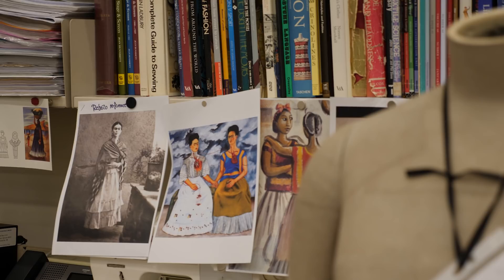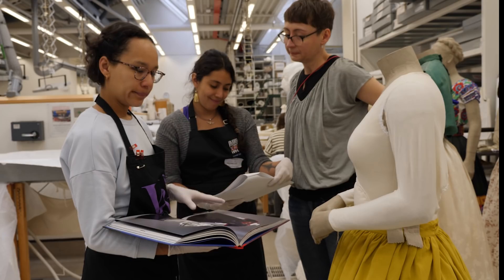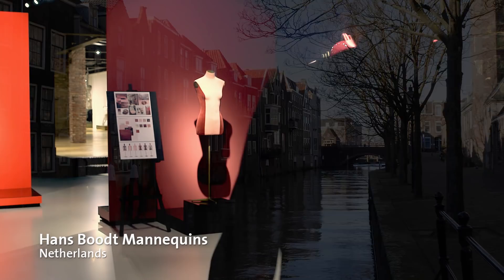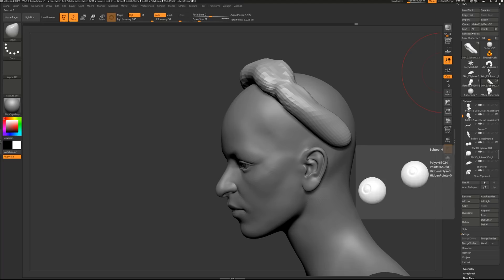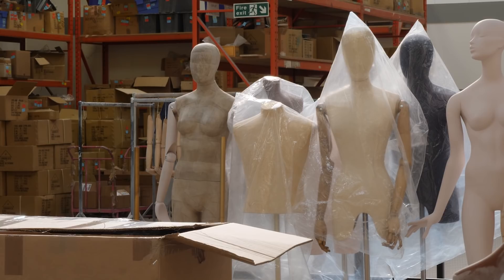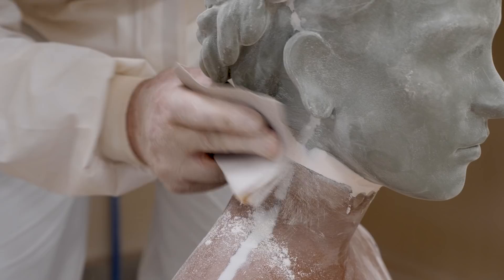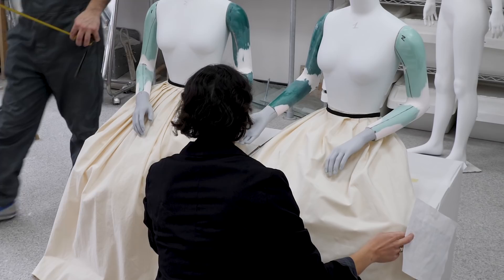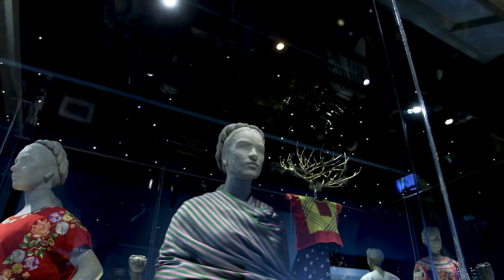Making the Frida Kahlo mannequins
Fashion mannequins play a vital role in supporting exhibition design, and evoking a sense of the wearer. Follow Conservation Display Specialist Rachael Lee on a design journey to create a bespoke visual interpretation of the iconic artist Frida Kahlo, unique to the exhibition 'Frida Kahlo: Making Her Self Up'.

Special thanks to Proportion London and Hans Boodt Mannequins